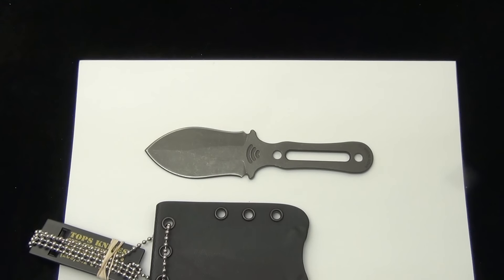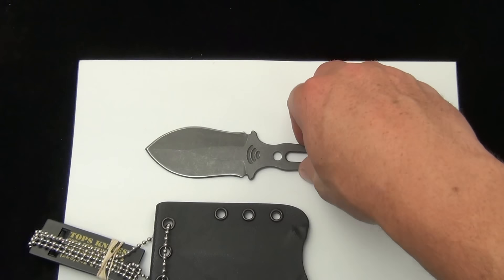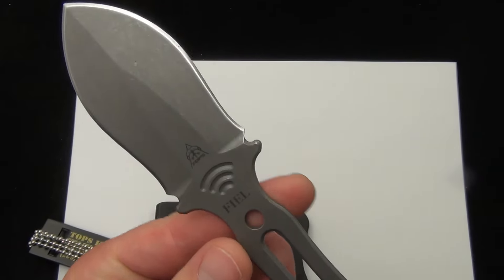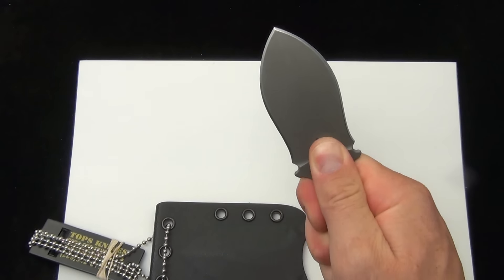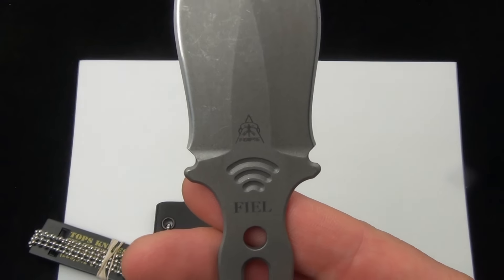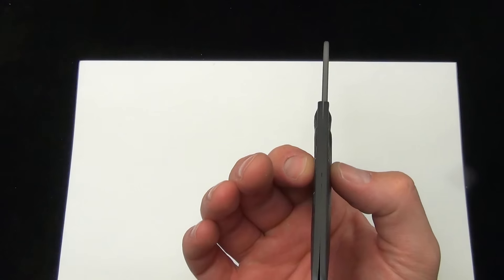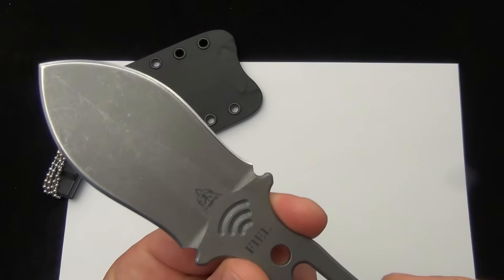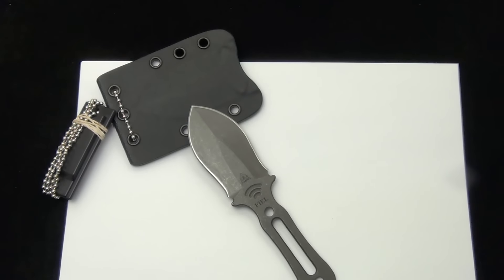Tops Fiel Quick Demo